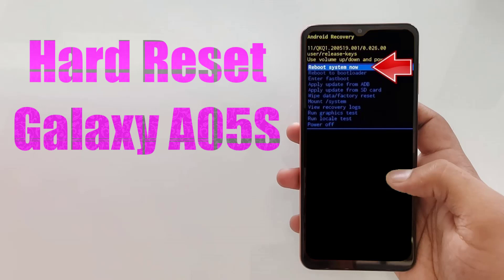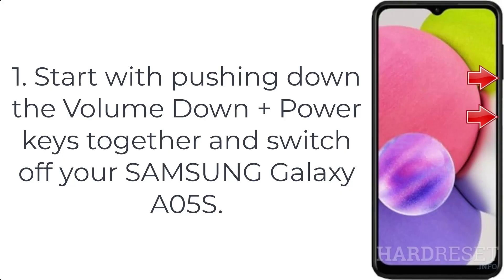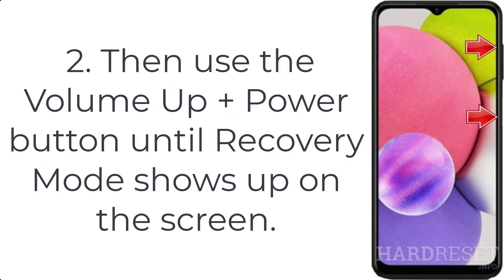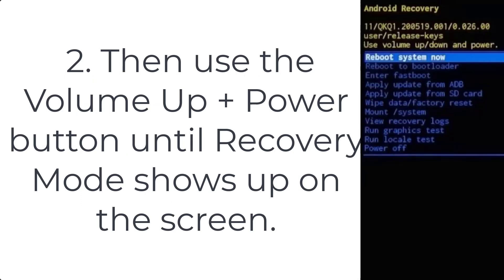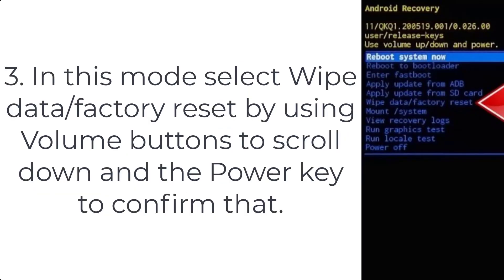Hard Reset Galaxy A05S | Factory Reset Remove Pattern/Lock/Password (How to Guide)